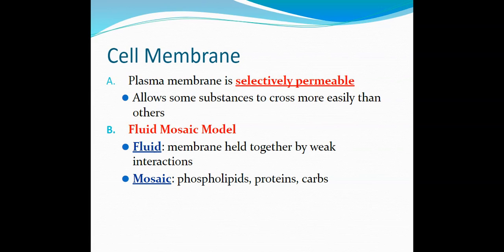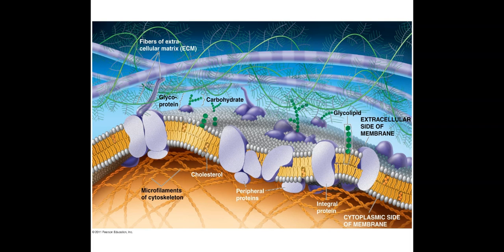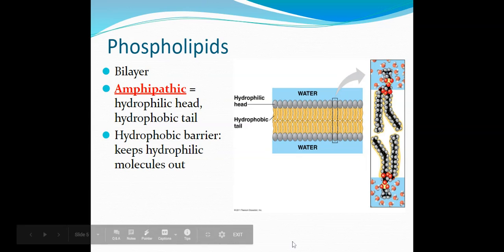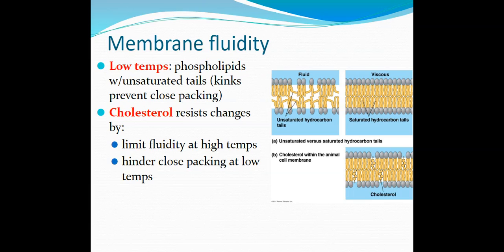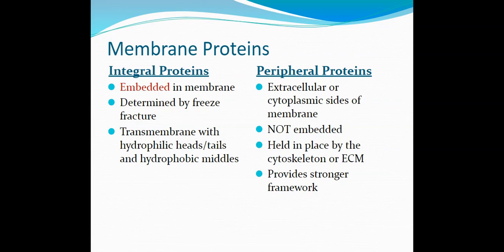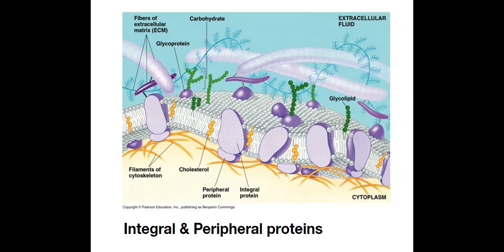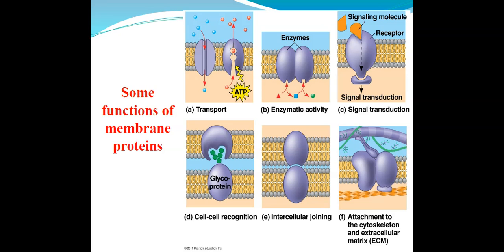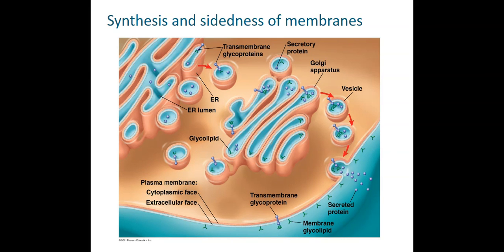Plasma Membrane Notes - Google Slides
In this video I explain some of the basic components of the plasma membrane.